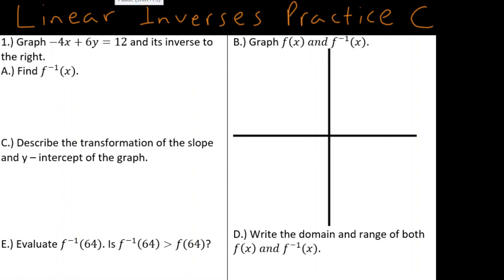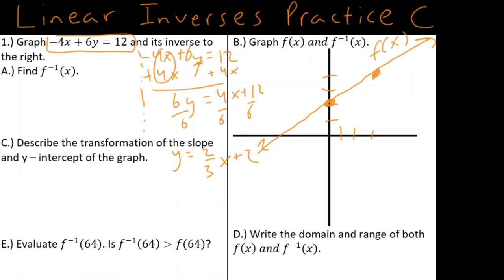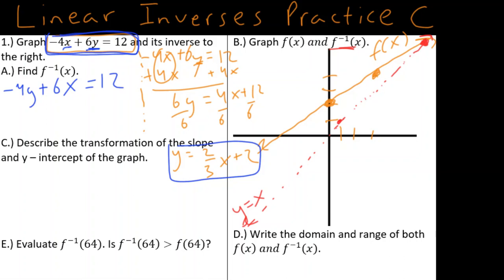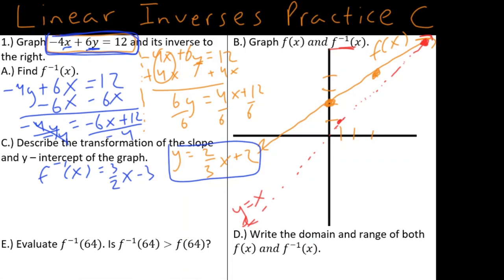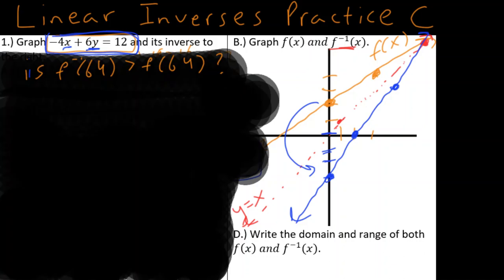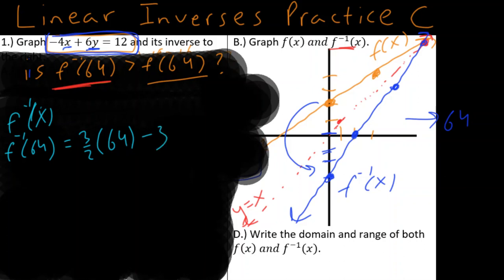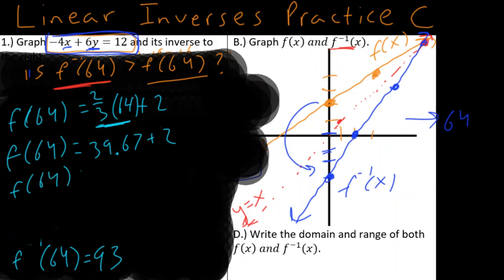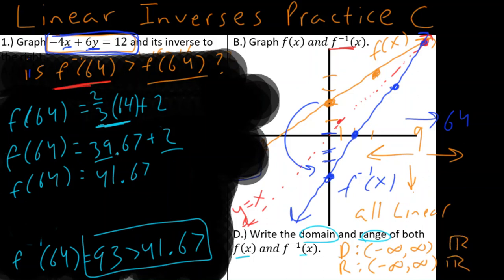Linear Inverses Practice C